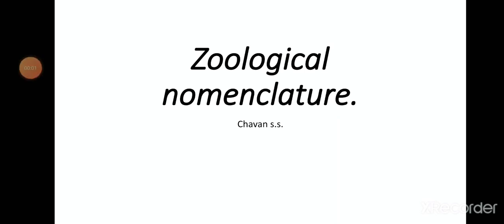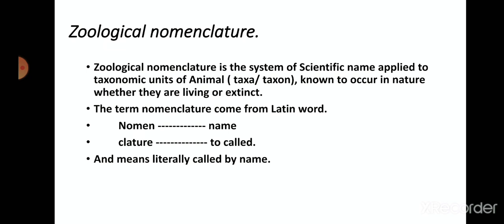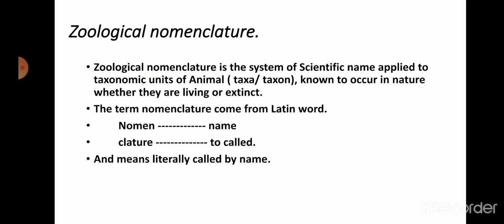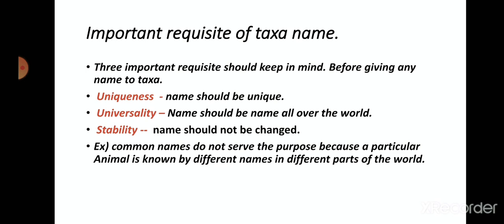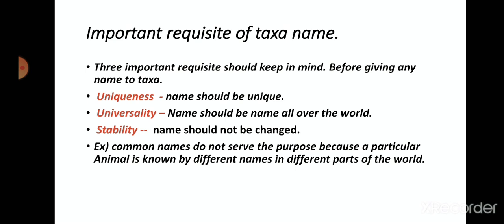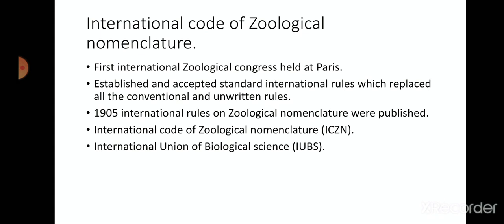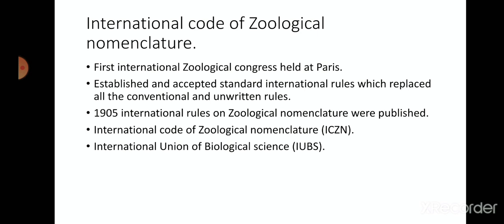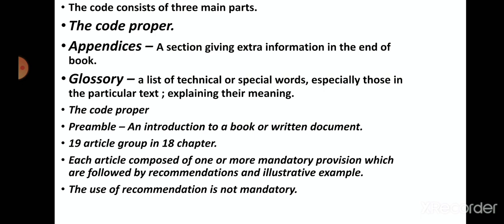Zoological nomenclature introduction.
in this lecture we talked about Zoological nomenclature.zoological nomenclature is system of Scientific name applied to taxonomic units or organisms.